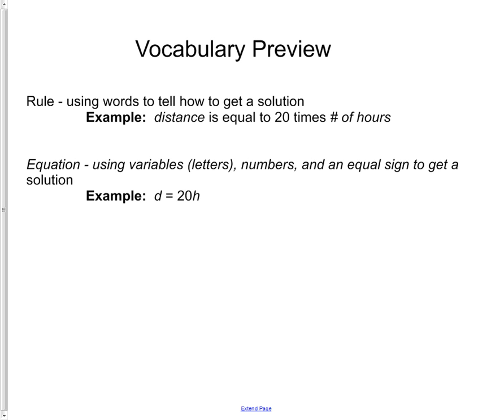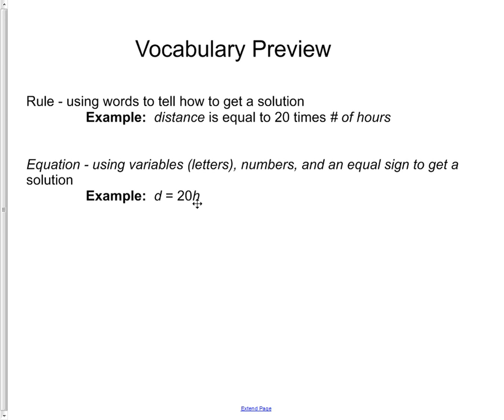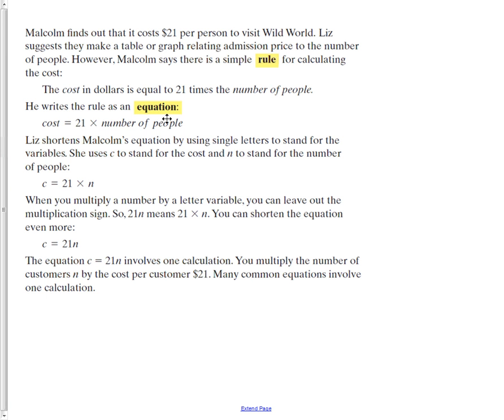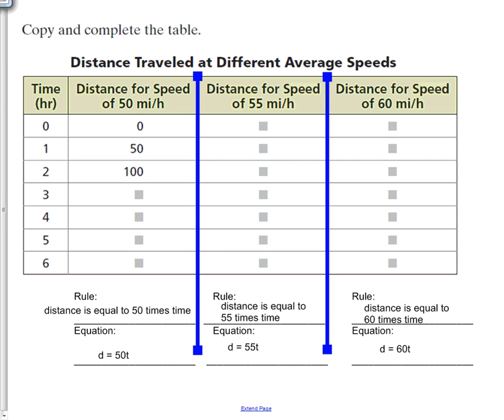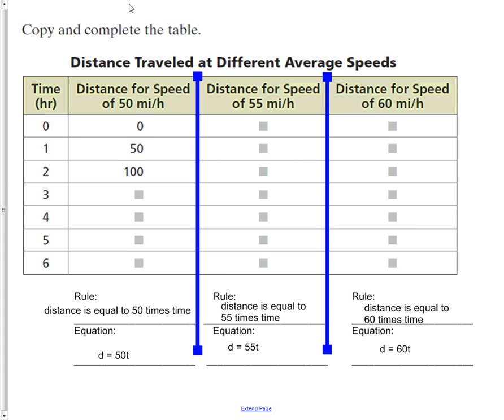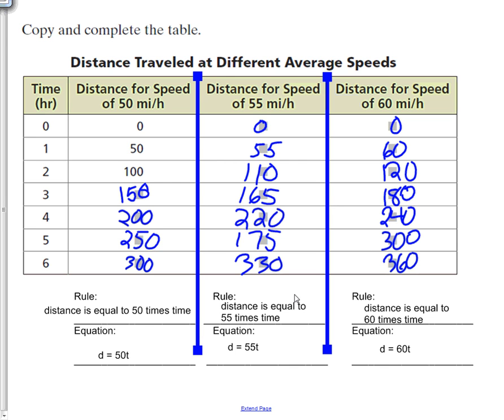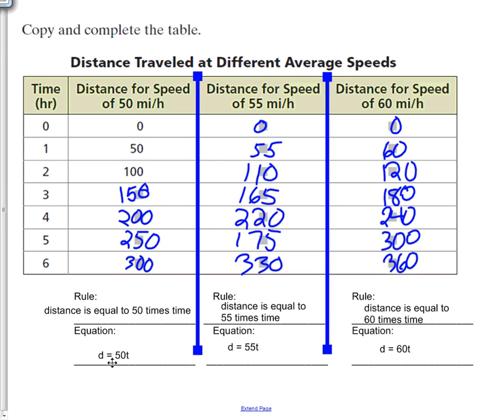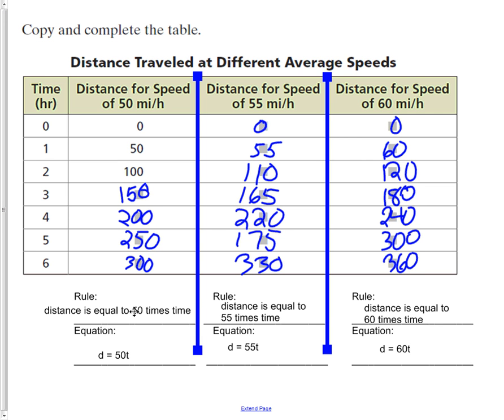V & P 3 1